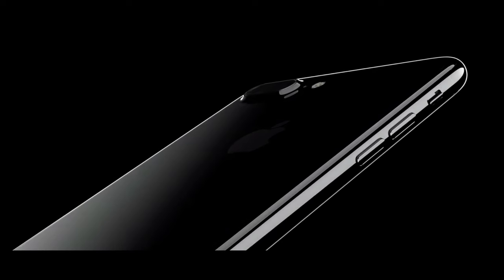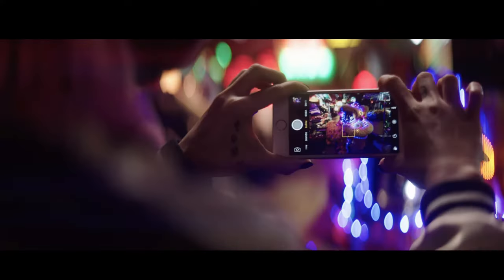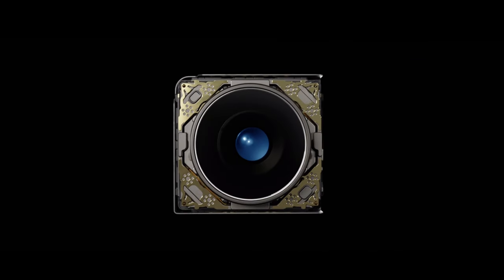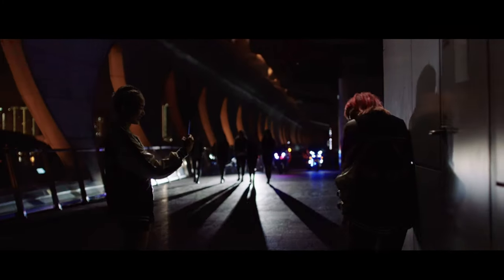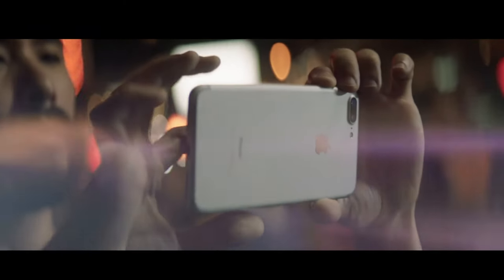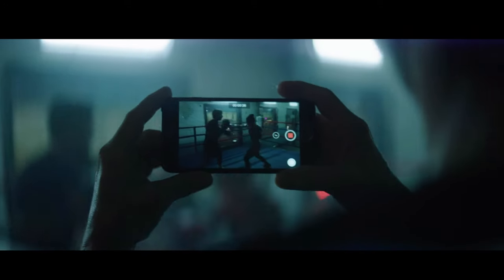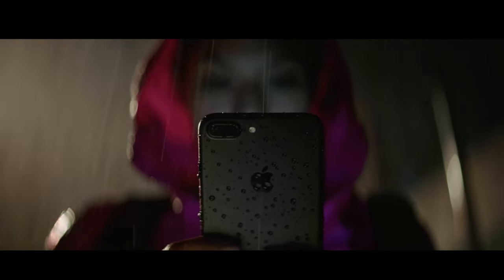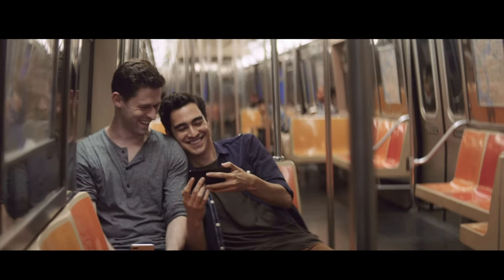iPhone 7 Product Video (Trailer)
This is the official trailer for the iPhone 7.